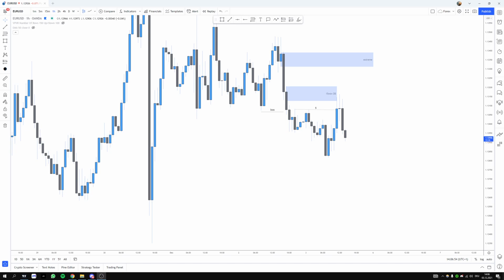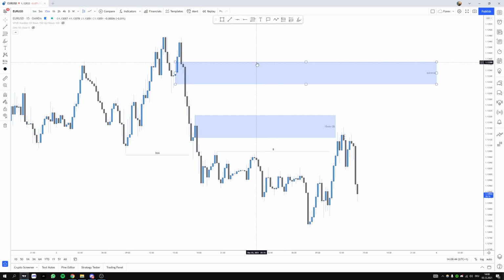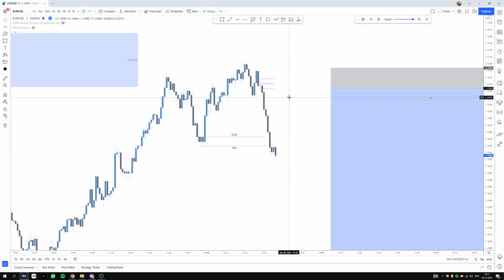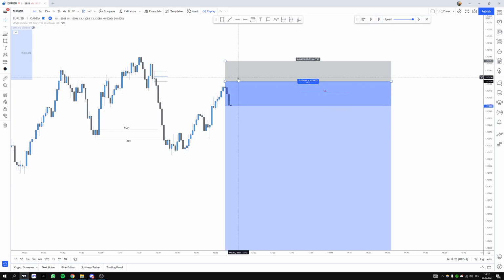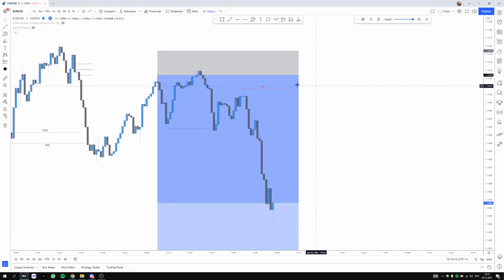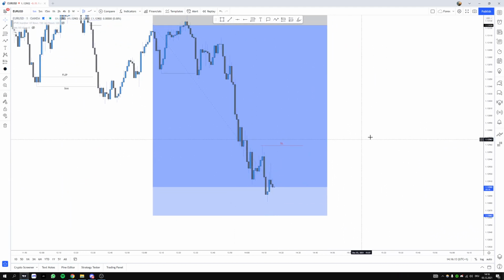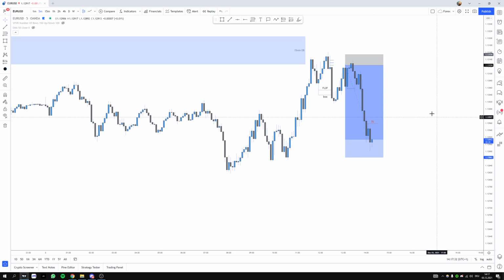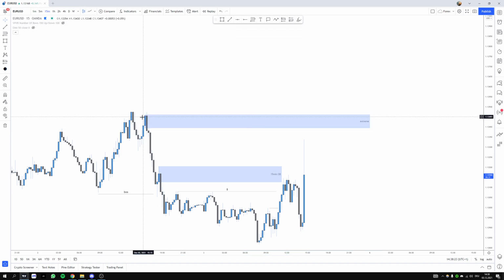EURUSD 7R case-study | Forex Trading | Simon Suter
I would love to see some comments on what I could improve and what questions do you have :)

Looking forward to uploading a lot more Videos in this style.

I know I talk too much BS now but it will get better I promise haha.

Speak soon.